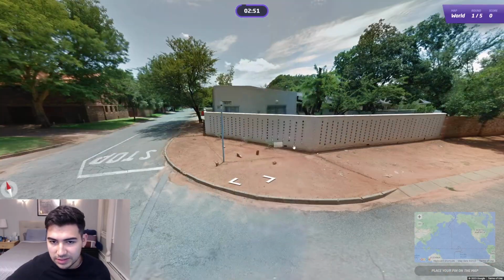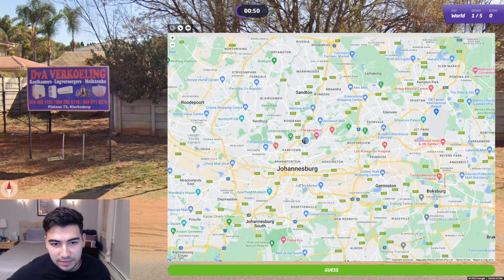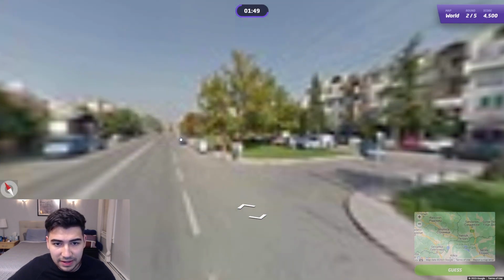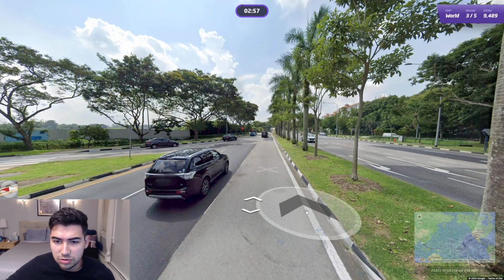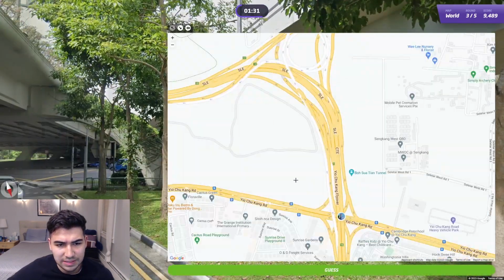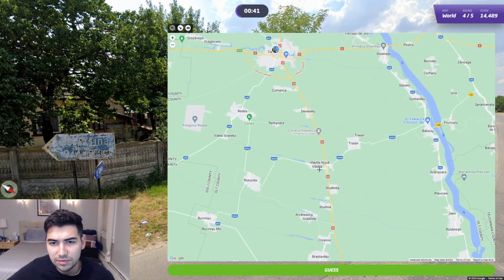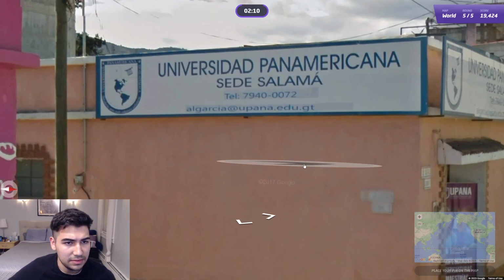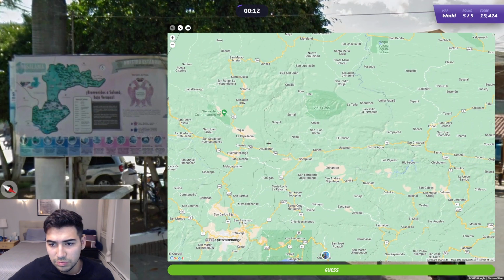This city name was pretty amusing! | Geoguessr Daily Challenge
Maybe not a good song, but nobody said it had to be good...